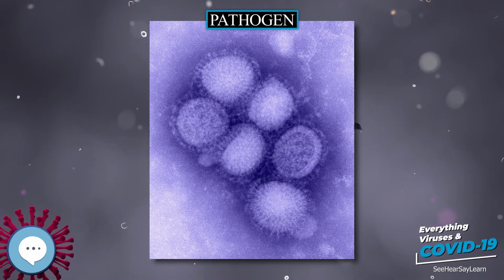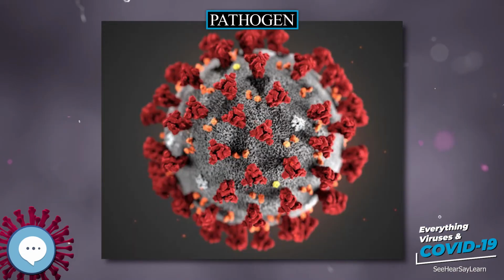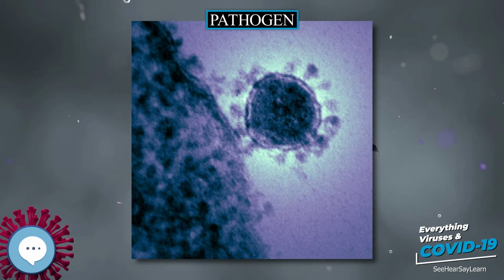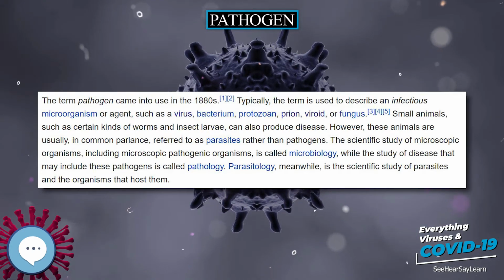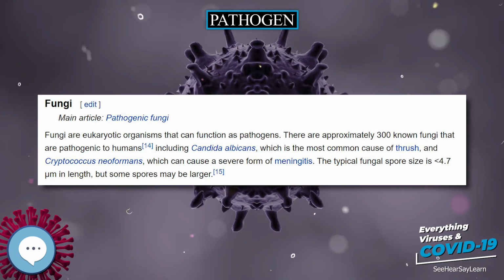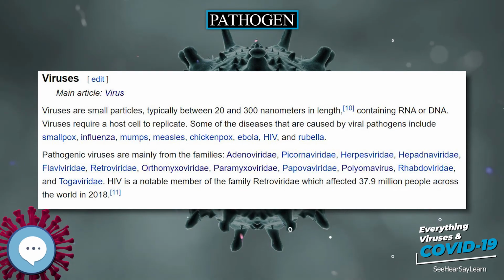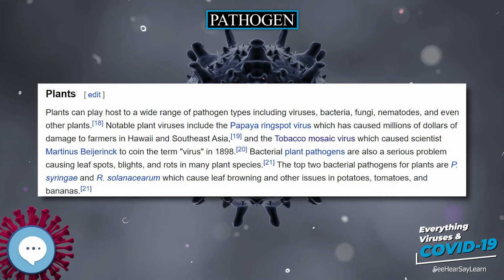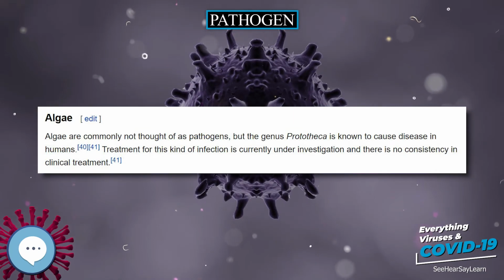Pathogen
Principles of Virology (ASM Books)
Molecular Virology of Human Pathogenic Viruses